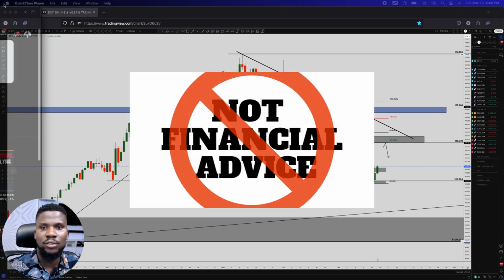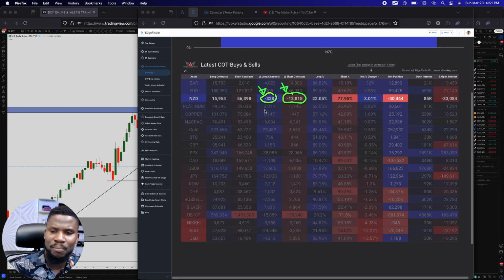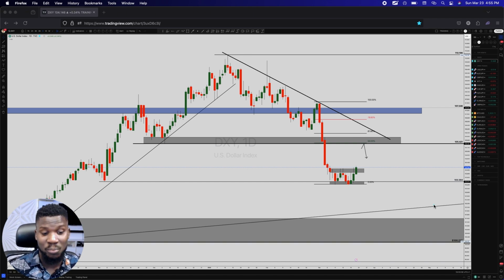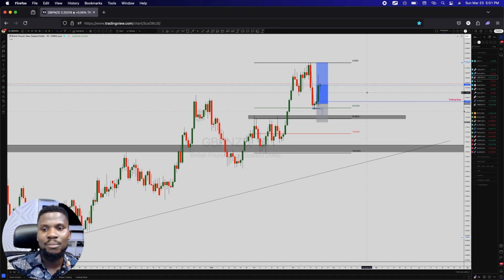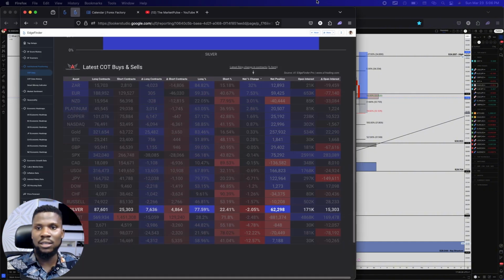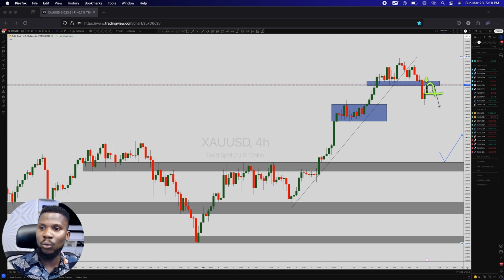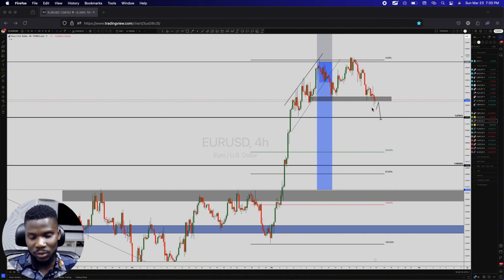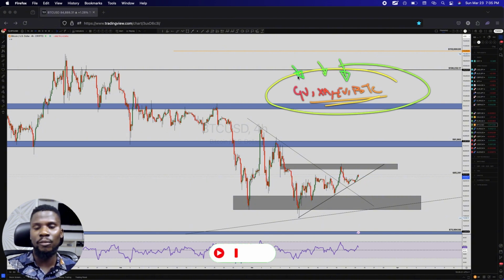UPDATE 📈- TOP TRADE SETUP AND RECOMMENDATION (GOLD, SILVER, OIL, BITCOIN, DXY, & FOREX) - 23/03/2024